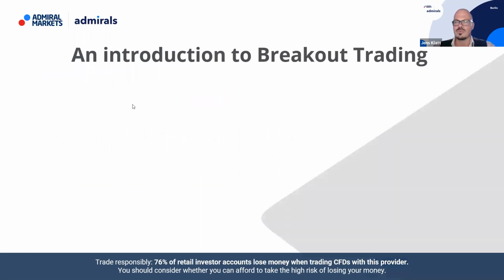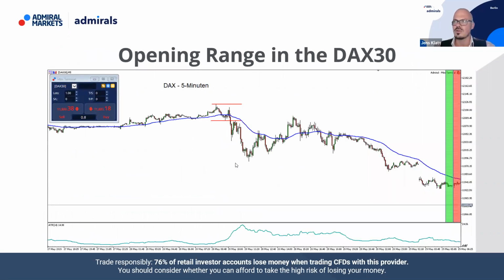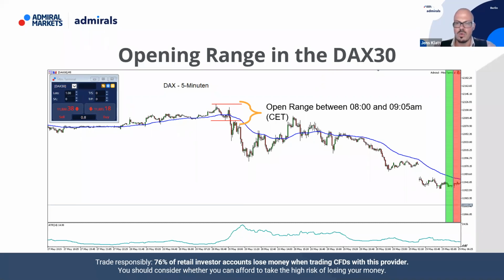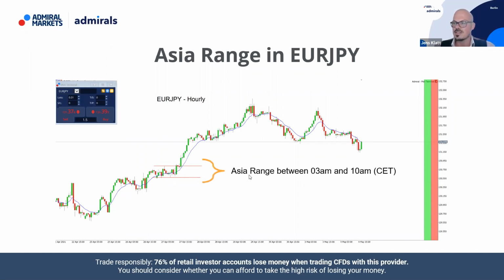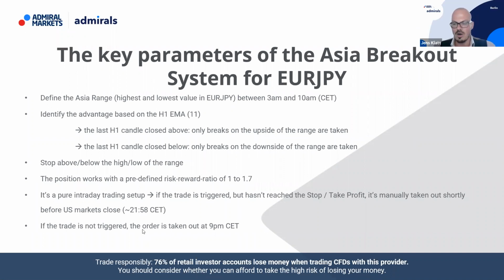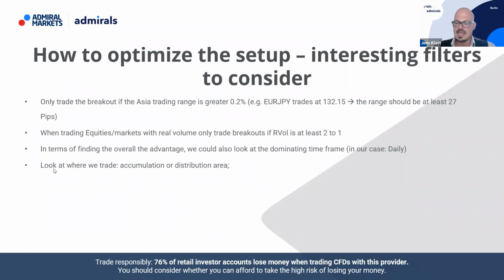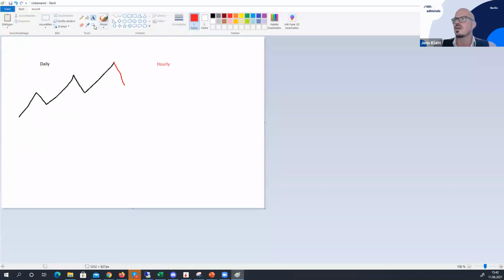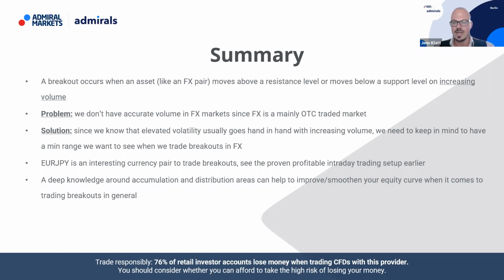Day-Trading: Is It Sustainable? | Trading Spotlight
In this video, experienced trader Jens Klatt reveals how a trader can actually succeed in his endeavours.

✅ An introduction to Breakout Trading
✅ How do breakout setups look like in the real world
✅ Our Asia Breakout FX trading setup
✅ How to optimize the setup – interesting filters to consider

▬▬▬▬▬▬▬● Trading Platforms

▬▬▬▬▬▬▬● Contact Admirals

●RISK WARNING●